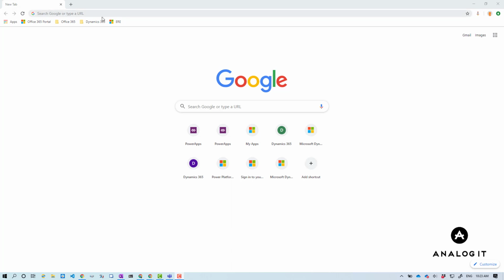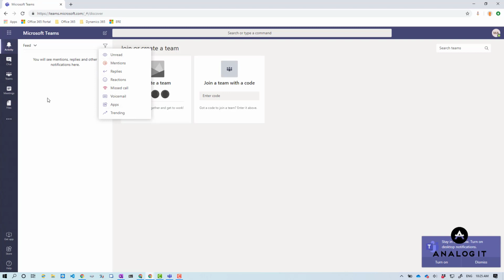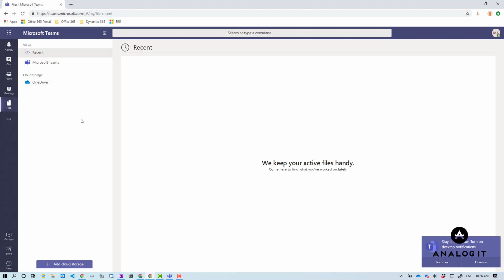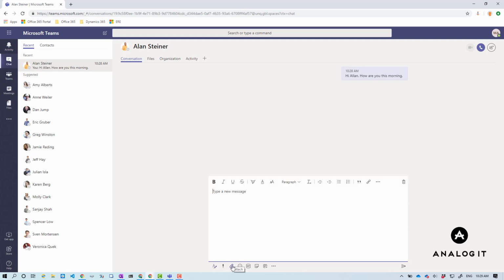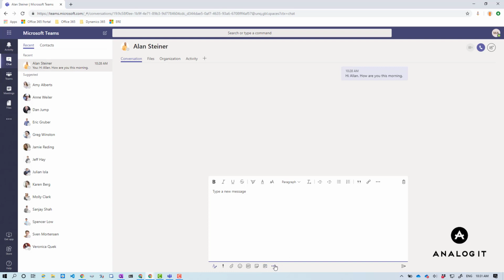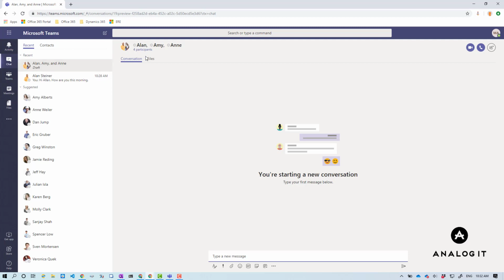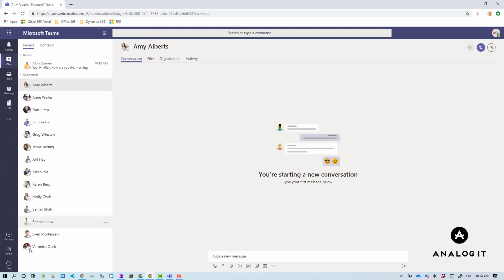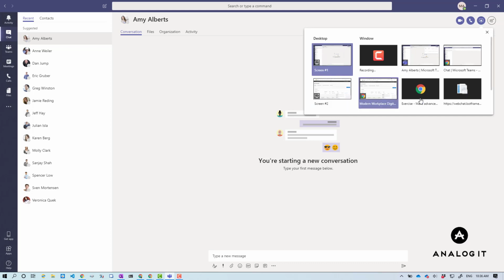Episode 1 - Getting the Most out of Office 365 - A Introduction to Microsoft Teams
Microsoft Teams has been the fastest growing application in Microsoft's history. Join us in a series going over it's features, functionality and uses.